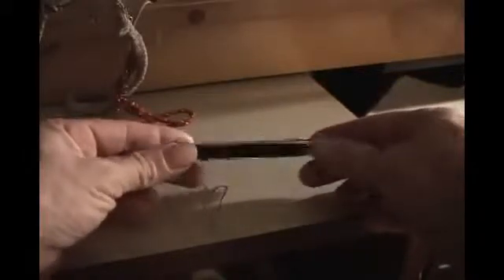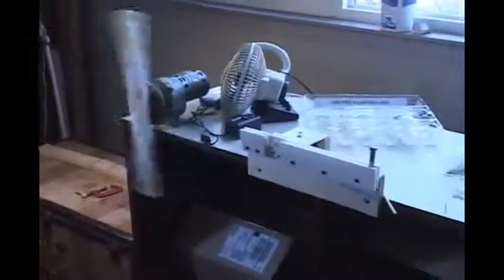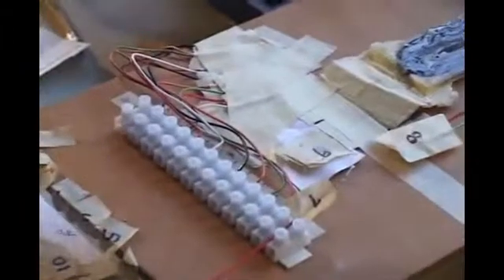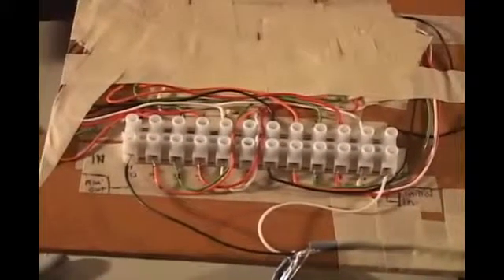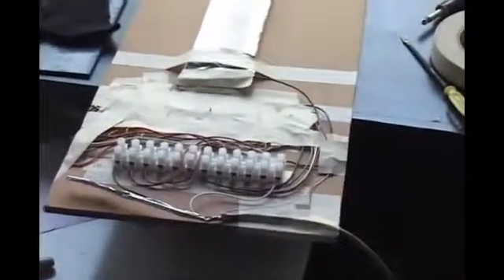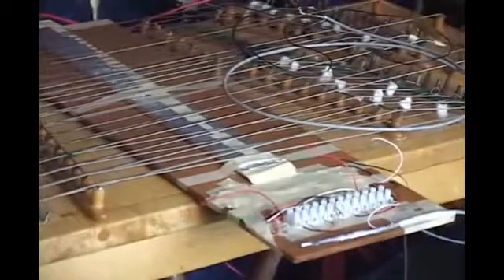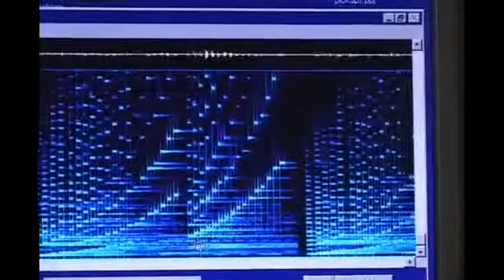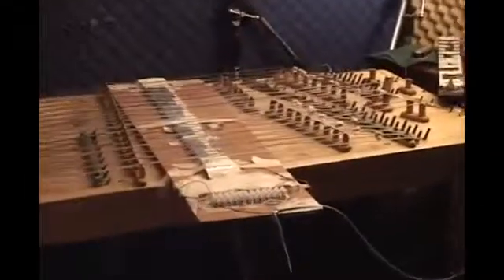Pickup #8: Spring 2009: The Step Coil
This video in the series describes the coil I build specifically for discovering the best range of winds to use on the coils, as well as further experiments with humbuking and other multi-coil designs. I cover all the details of how and why up to running tests with the completed coil, including spectral analysis results.
More detailed information is available on my in the pickups section of the hammered dulcimer section. A larger sized downloadeable version of the video is available in the webjournal section of the site. Either section might have more recent reports and information, since designing and building pickups is an ongoing project.